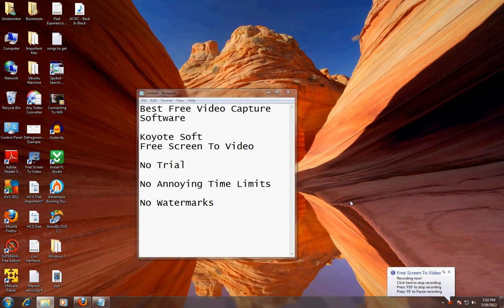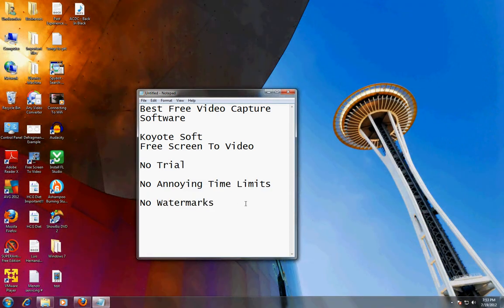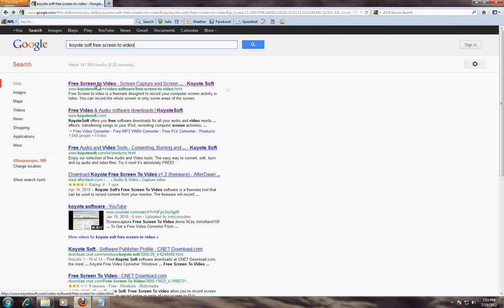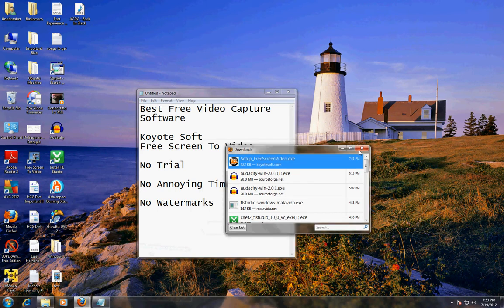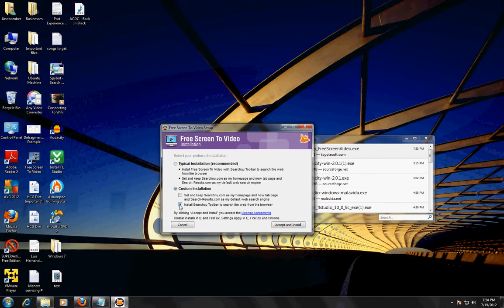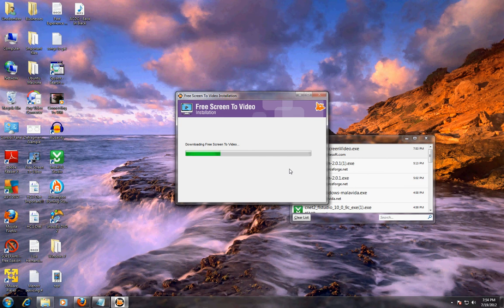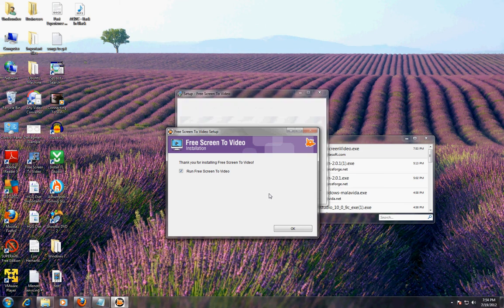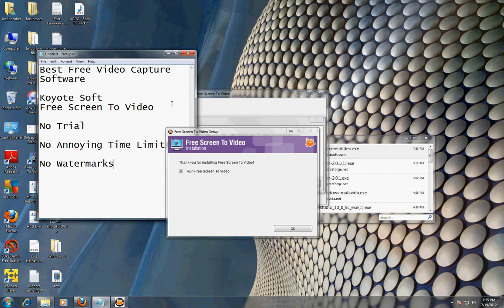How To Get Best Free Screen Video Capture Program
In this tutorial I will show you the best free screen video capture called Free Screen To Video made by Coyote Soft.  It is free and has no annoying time limits.  You can save your videos in FLV, AVI, and many other formats also many audio formats

tune-up.